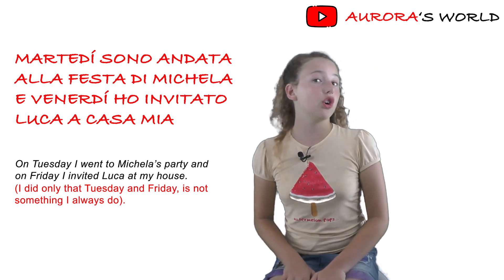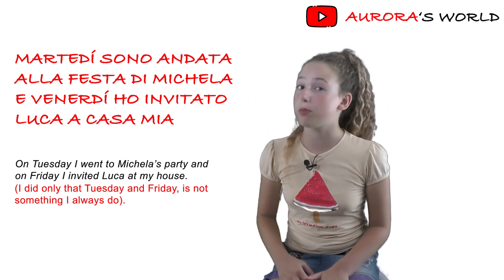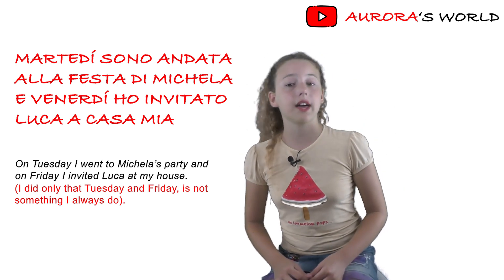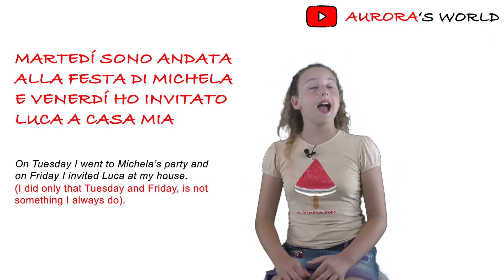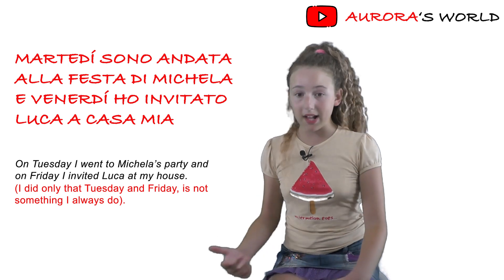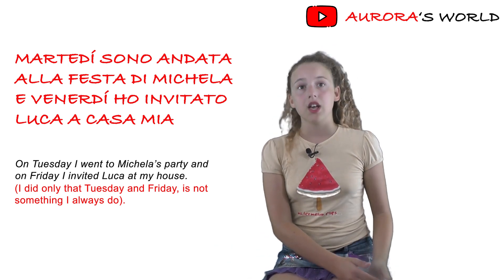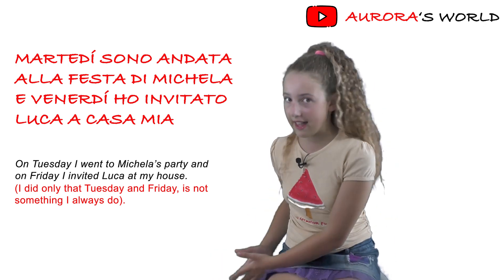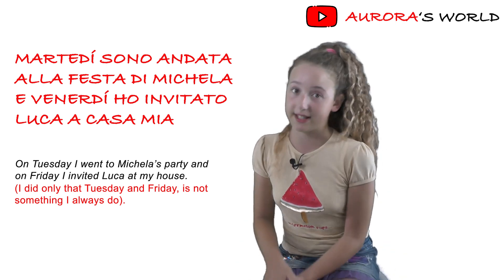Learn the days of the week in Italian with Aurora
Hello, I am Aurora! I am Italian and I am 10 years old.
In my videos you will learn how to write, read and have the right Italian pronunciation!
In this lesson you will learn the days of the week in Italian!
I have already explained in other videos how to say in Italian the animals, colours, numbers, parts of the body, fruit, greetings, clothes, objects in the bathroom, bedroom and kitchen, food in the fridge, gender, definite and indefinite articles, how to prepare Pizza and Gnocchi learning Italian, the Italian pronunciation rules, personal pronouns, how to conjugate verbs, some of the most useful verbs in Italian, the question words, the use of perché (why or because), Italian adjectives, how to form adverbs and irregular adverbs, means of transport and words you need when travelling. Check them out!
I never prepare a script about what I have to say, thus please be understanding if I make some mistakes ☺